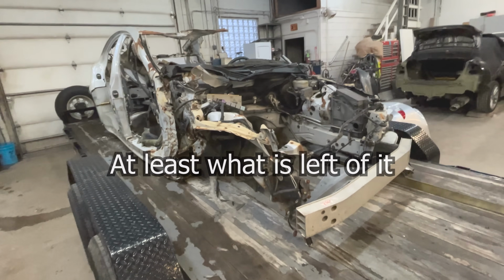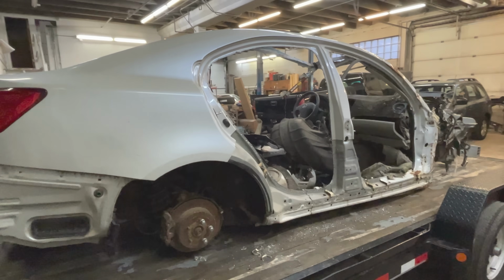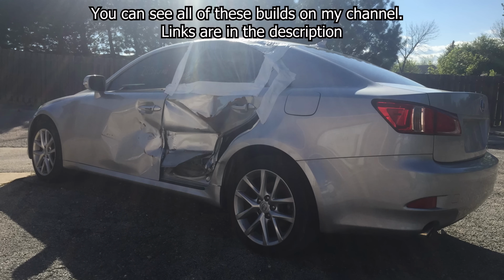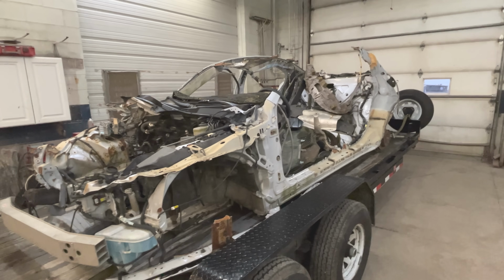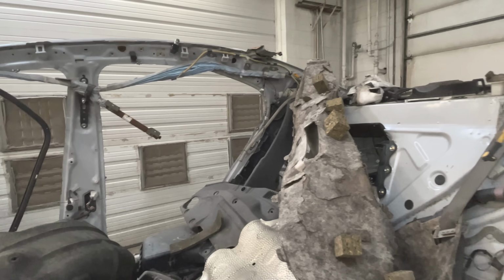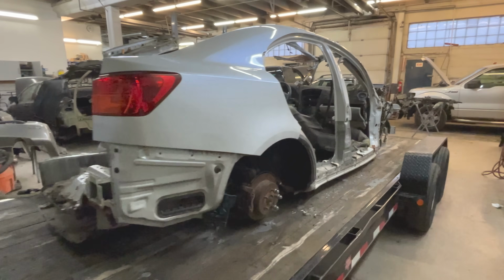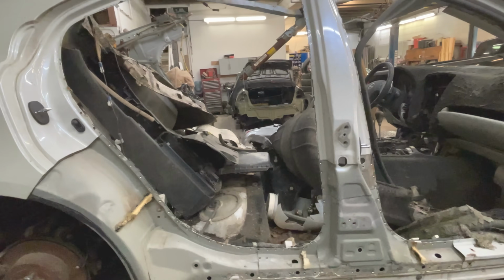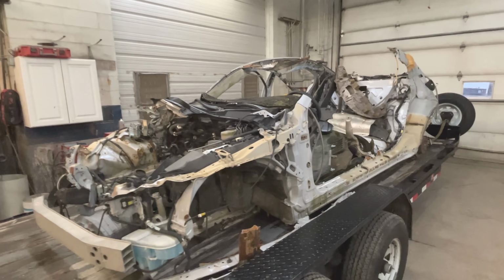Money making hack I used to profitably rebuild over 1000 vehicles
Today I will share one of the hacks that I learned over my almost 30 years of rebuilding vehicles.
If you want to see the rebuilds these parts went on, the links are below.  WARNING: Some of the videos are old and have horrible music and are only time lapses.

Right rear door and 1/4
Part 1    ?

My website if you want to purchase a car or parts

Amazon store